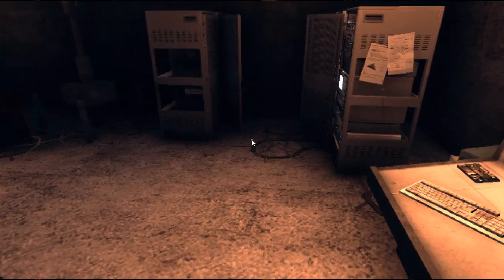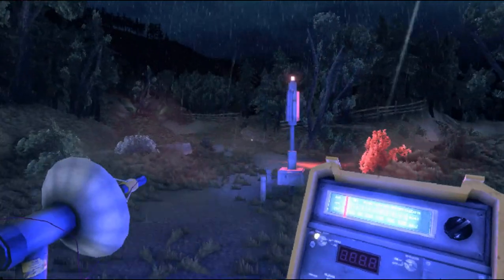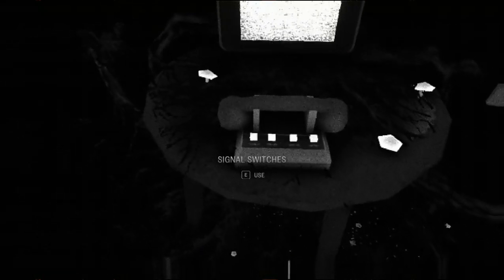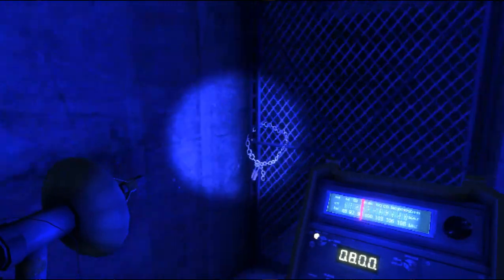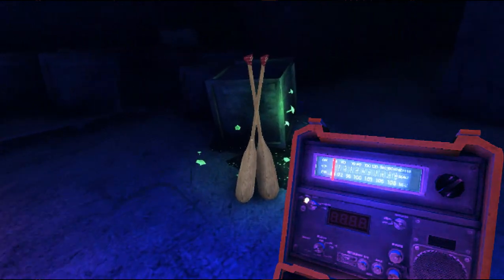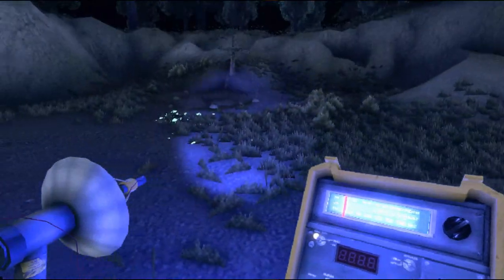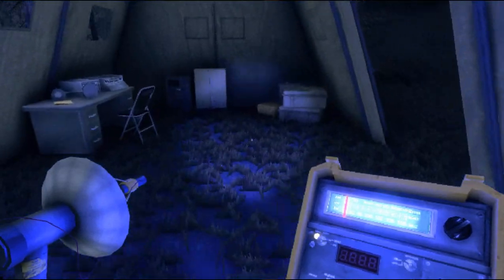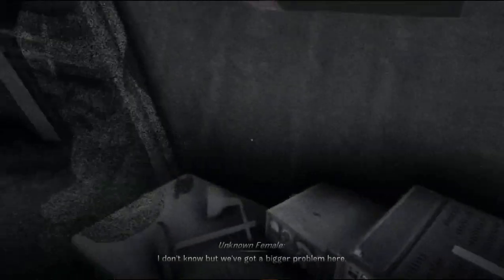I SEE DEAD PEOPLE !!! Chasing Static part 2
our journey doesnt end but this time we have a tool to see the Past ?! maybe ?! i dont know but we will keep going until we uncover the truth !